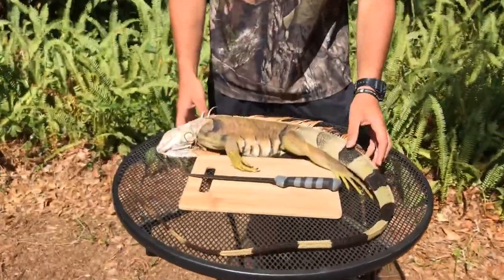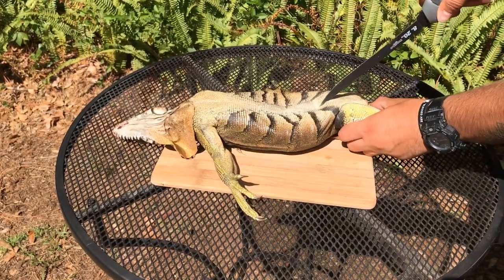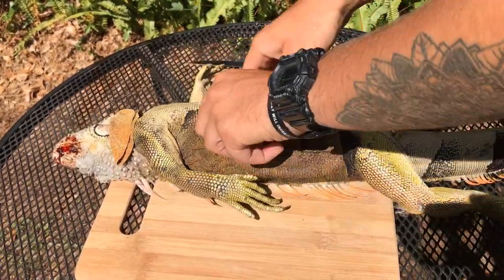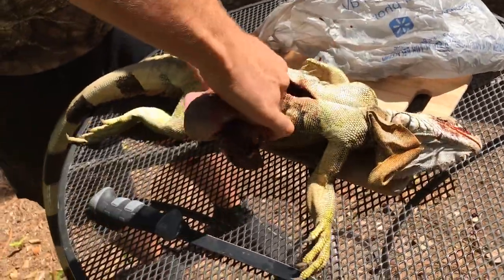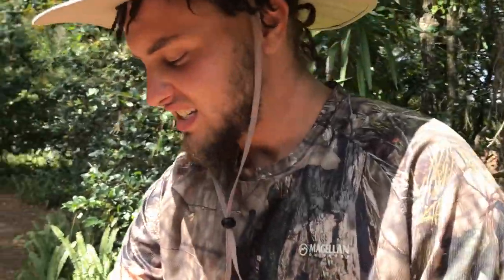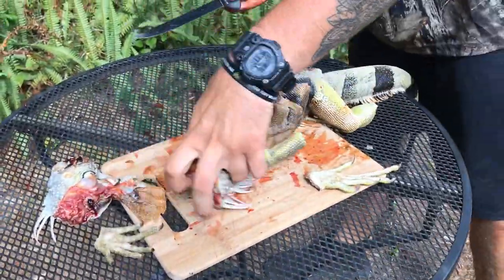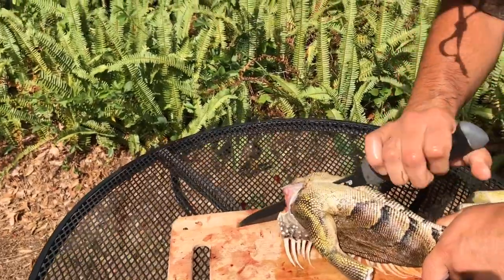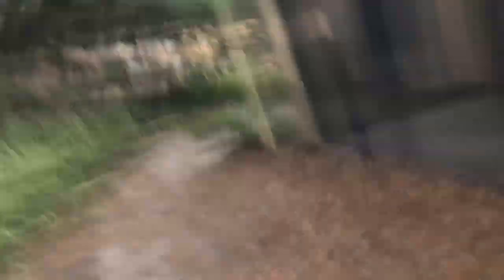How to Clean And Gut A Iguana for Food!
Today we go on iGuana hunt with Bryce from a higher view TV we got really lucky and blessed and got seven Iguanas . Since iguanas are super invasive in South Florida  they can be euthanized but instead of them going to waste .we want to eat them on our dinner table. Today Bryce shows us how to clean and got in iGuana for the barbecue grill .this is a simple basic way how you can clean and cook the Iguana with the skin